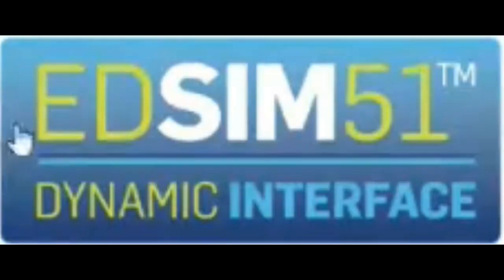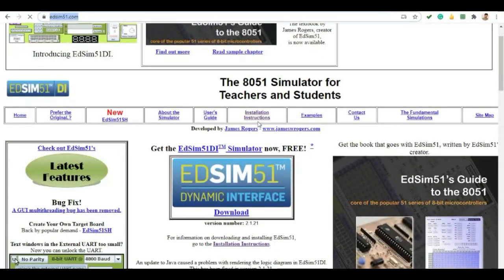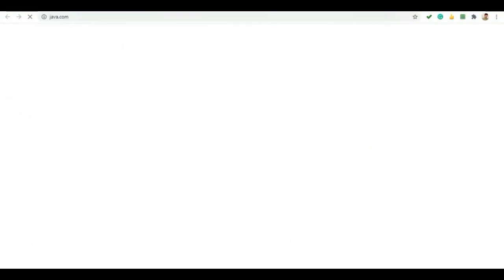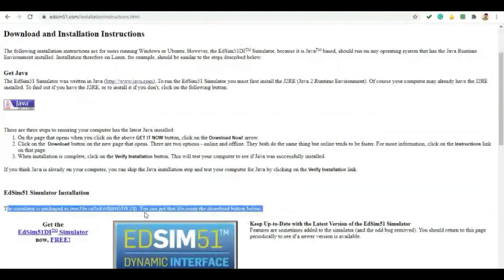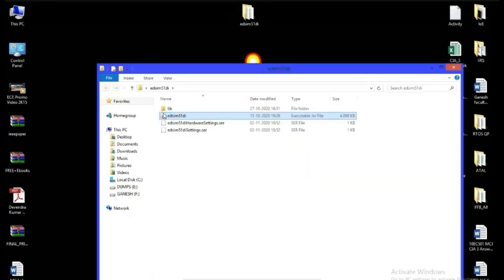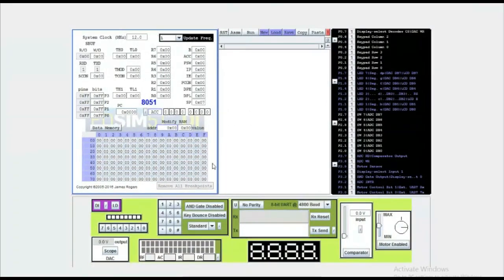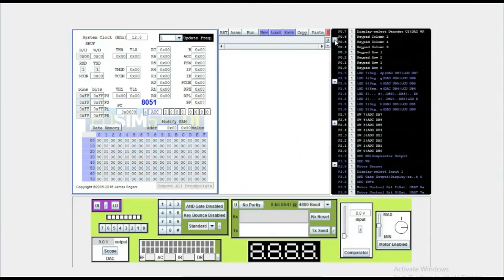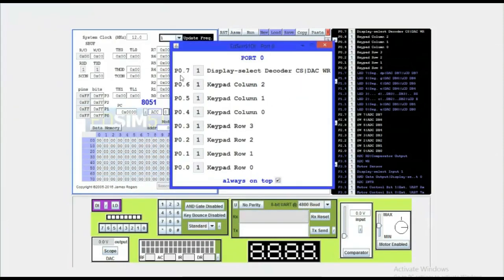EDSIM51 SIMULATOR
8051 Simulator installation & explaination